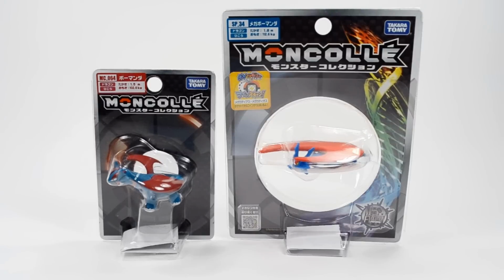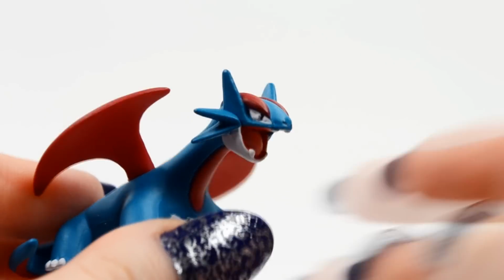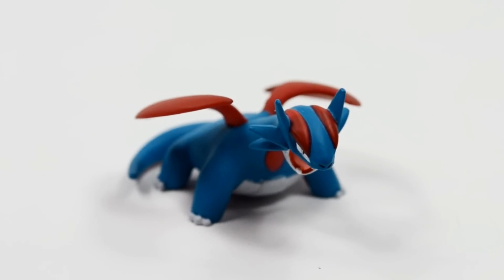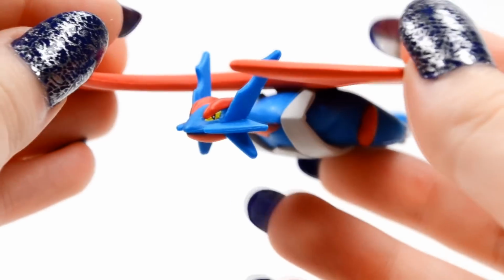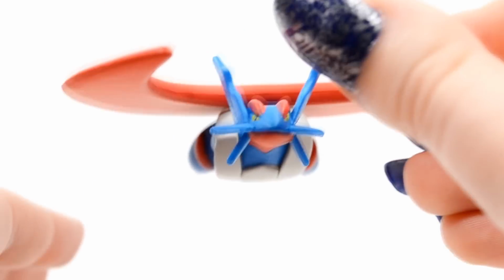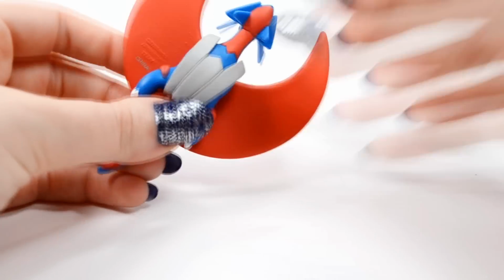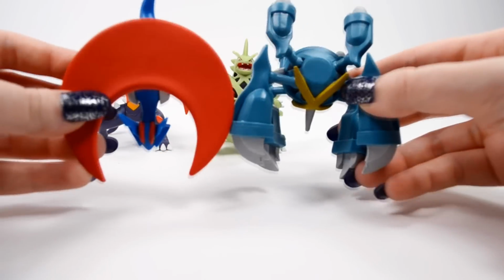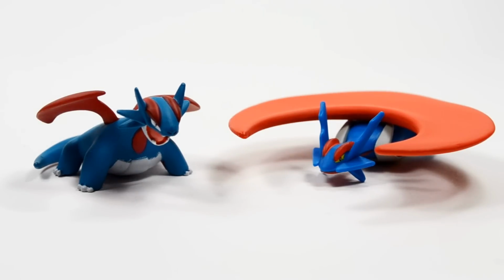Salamence & Mega Salamence Tomy Figure Review